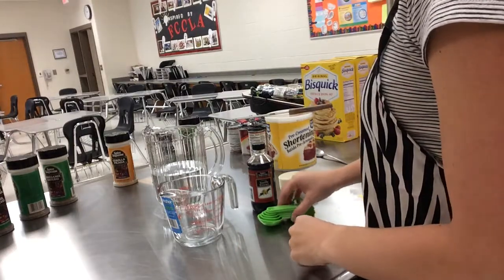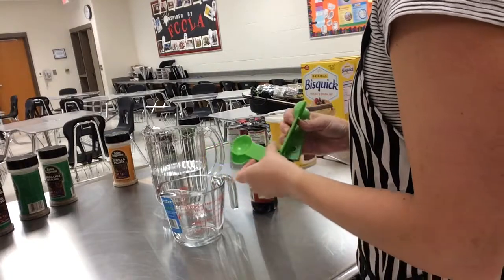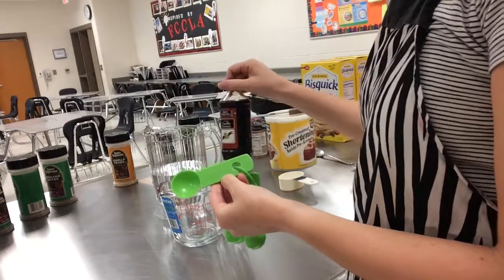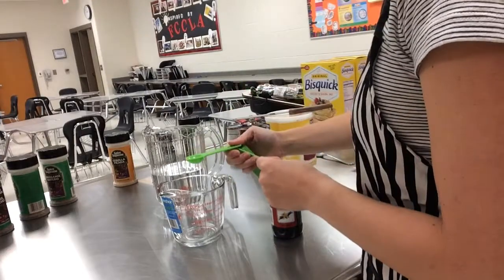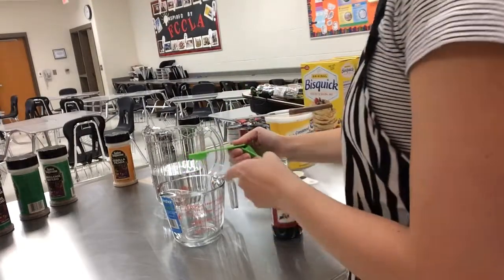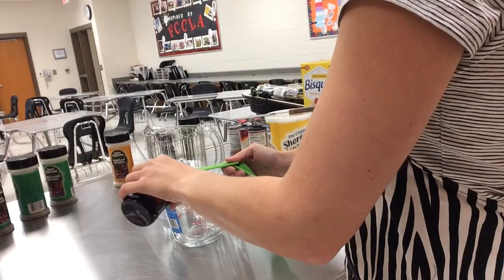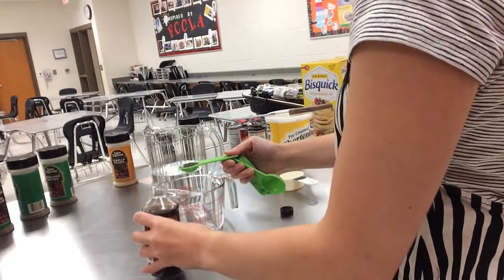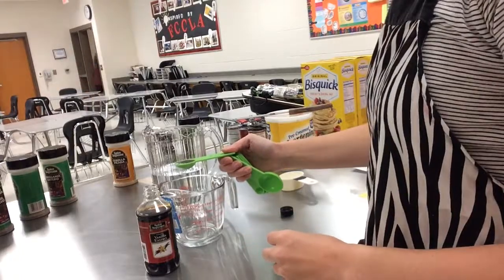Liquid Ingredients-Measuring Spoon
This video demonstrates how to measure a small amount of a liquid ingredient using a measuring spoon.